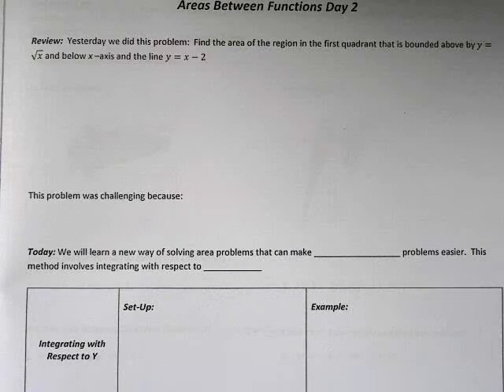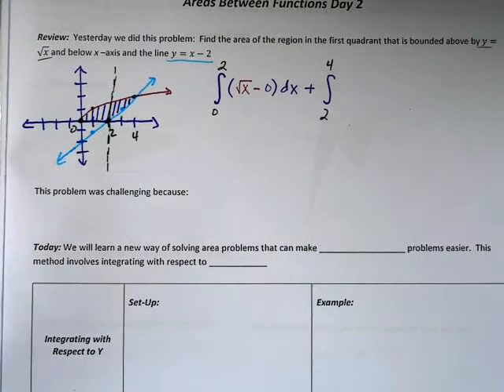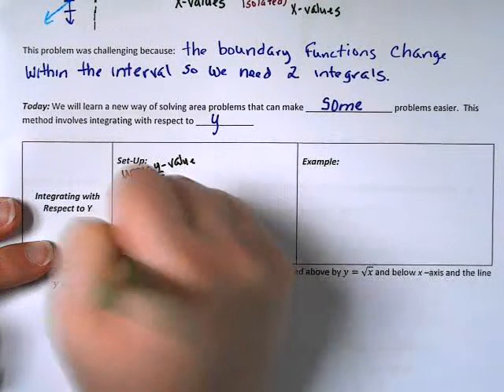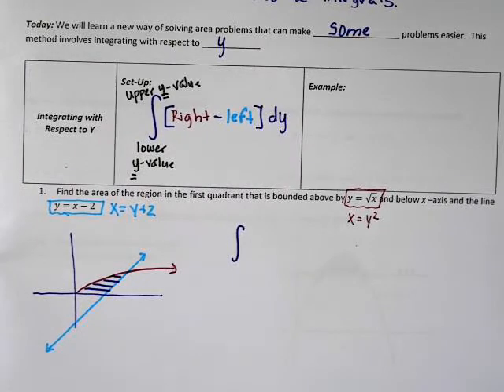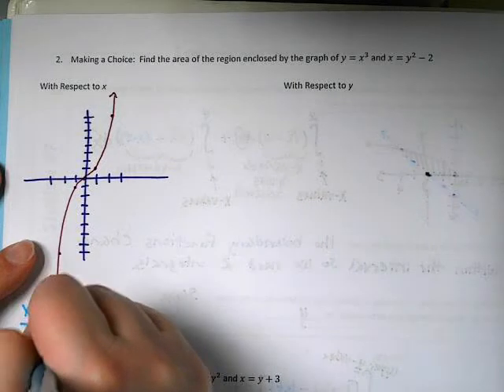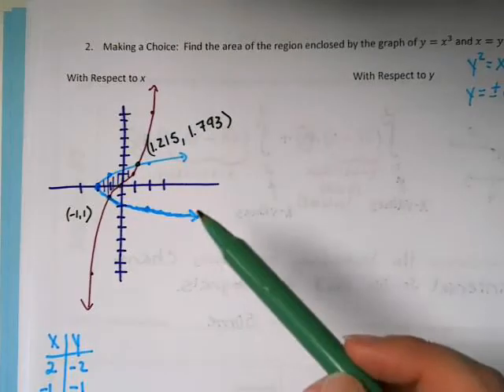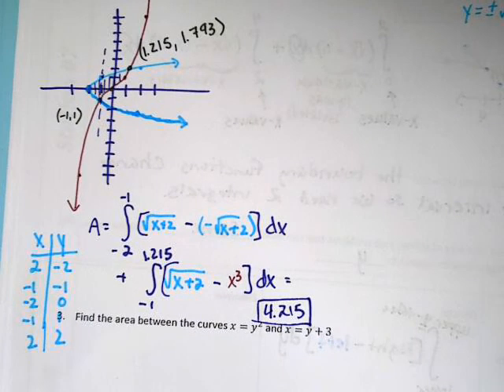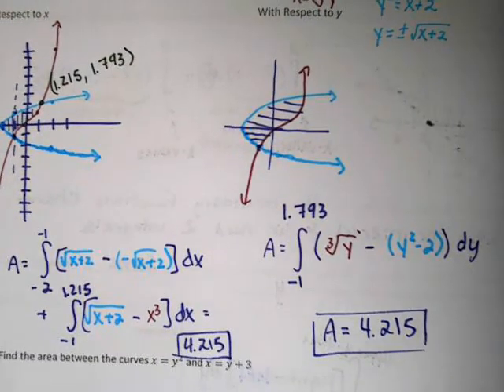Area Between Functions Day 2